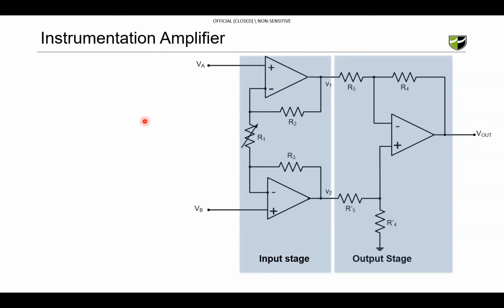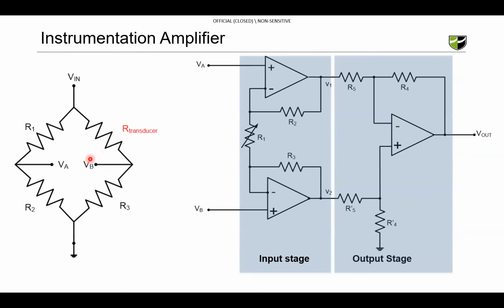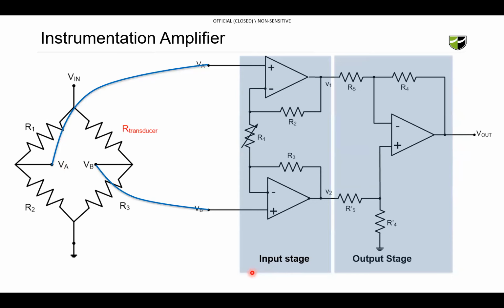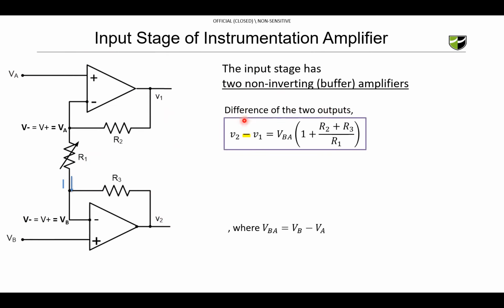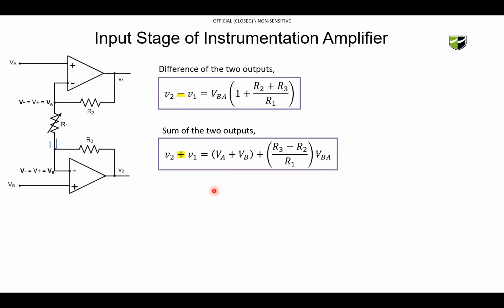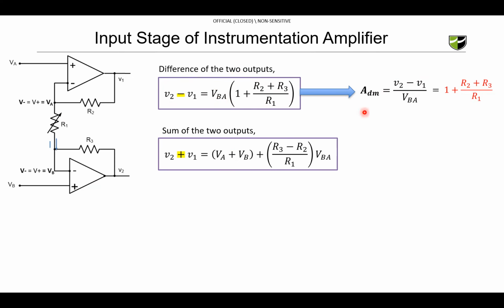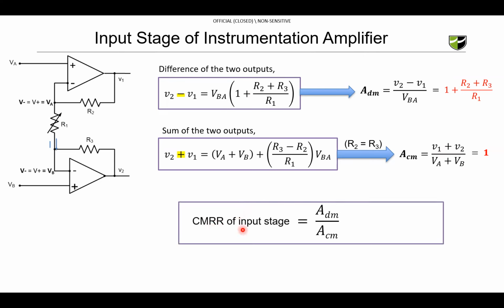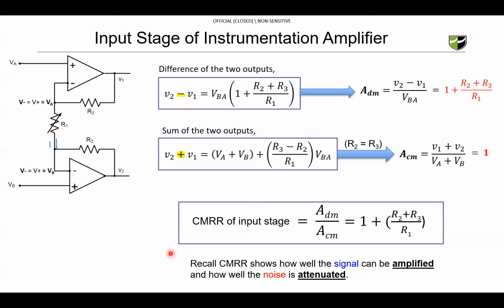Instrumentation Amplifier - Input Stage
State one take away from the above video, in the section.